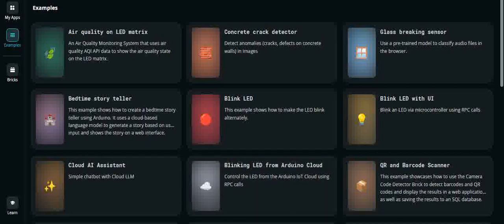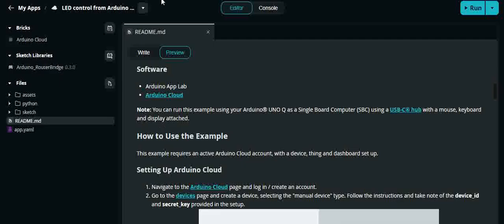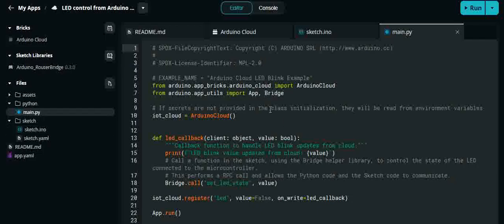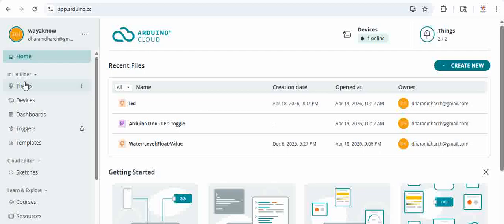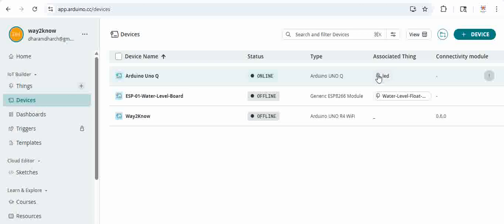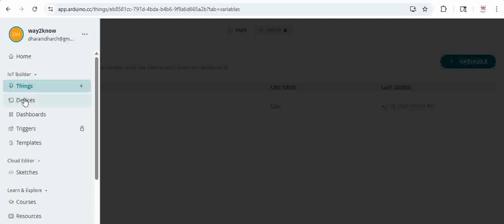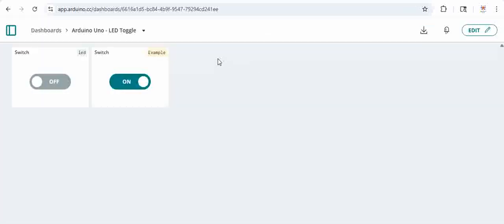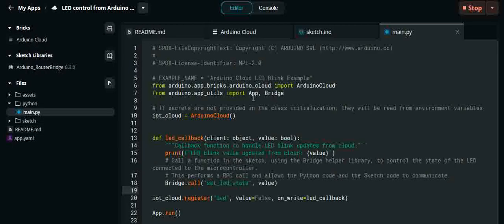#7 Arduino Uno Q Blink LED using Arduino Cloud | Arduino Cloud Setup Tutorial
Arduino Uno Q Blink LED using Arduino Cloud | Arduino Cloud Setup Tutorial
How to Blink an LED on Arduino Uno Q from Arduino Cloud
Arduino Uno Q with Arduino Cloud | LED Blink Project for Beginners
Arduino Cloud Tutorial: Blink LED on Arduino Uno Q
Arduino Uno Q Arduino Cloud Setup | Blink LED Example
Blink LED on Arduino Uno Q via Arduino Cloud | Step-by-Step Guide

In this tutorial, learn how to blink an LED on Arduino Uno Q using Arduino Cloud.
We walk through the Arduino Cloud setup, device configuration, and uploading a simple LED blink sketch from the cloud.

This video covers:

Configuring Arduino Uno Q in Arduino Cloud
Connecting your board to Arduino Cloud
Uploading an LED blink example
Testing LED control from the cloud

If you're getting started with Arduino Uno Q and Arduino Cloud, this beginner-friendly guide will help you set up your first cloud-connected LED project.